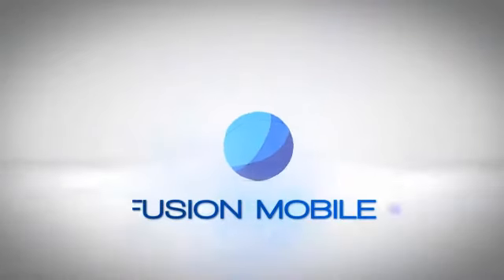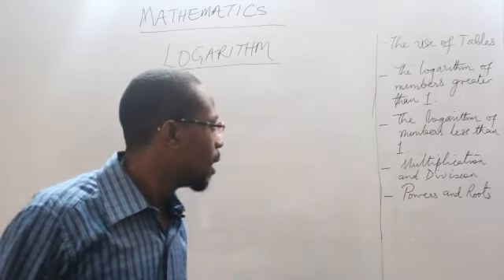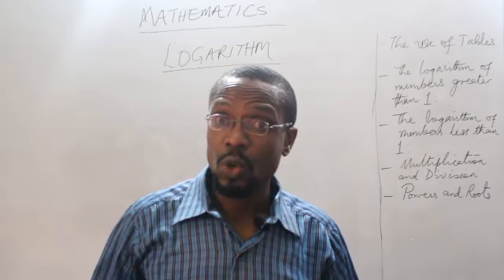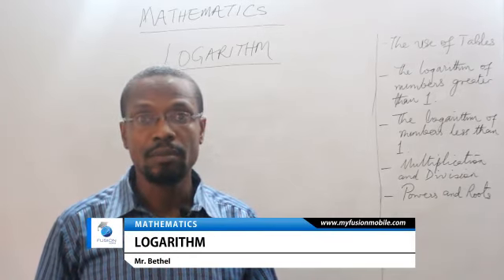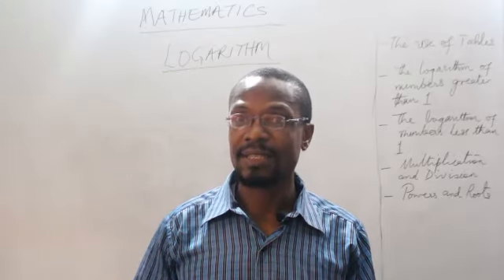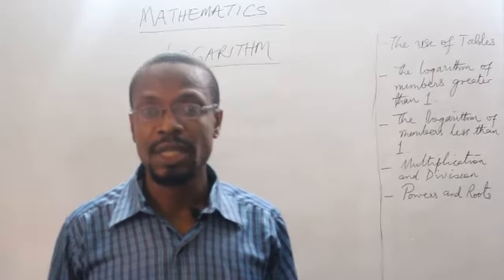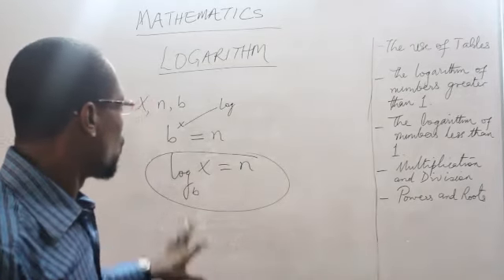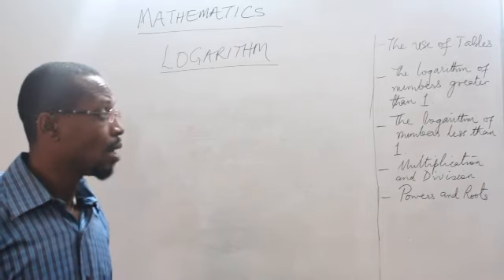Logarithm {SS 1}